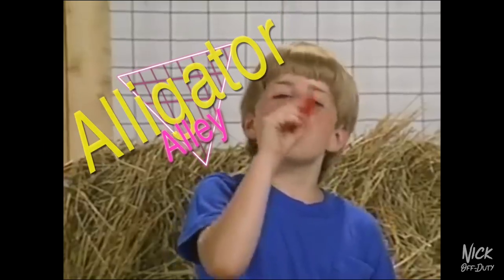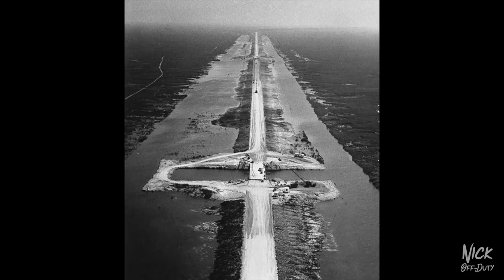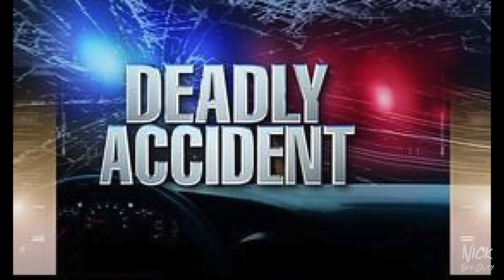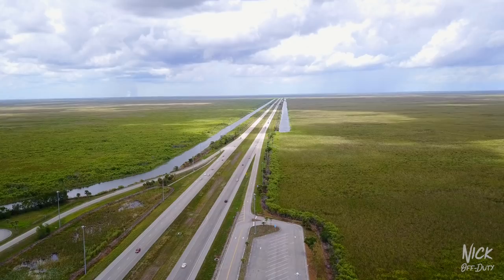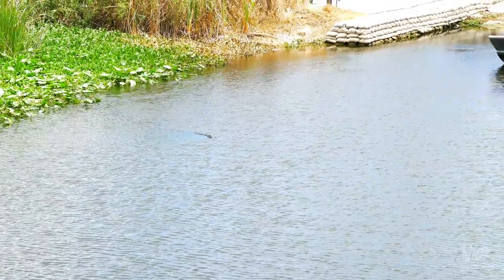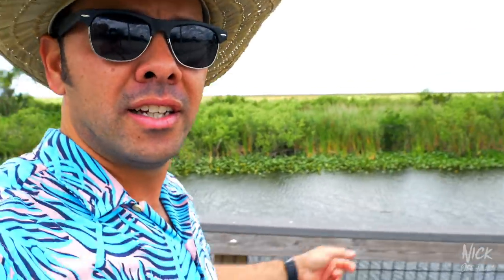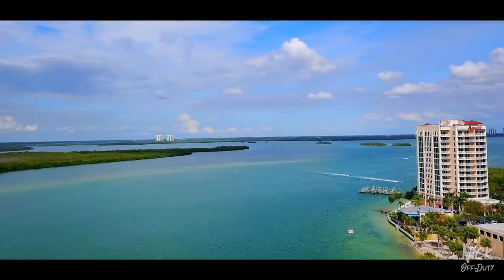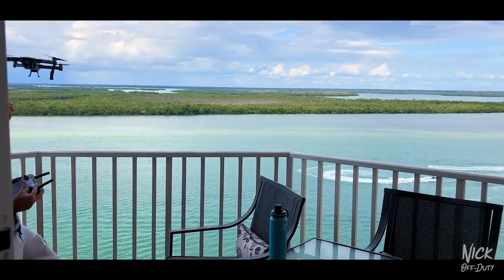Miami to Ft Myers Across the Deadliest Highway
Finally got to take our Baby Moon to Lover's Key Ft. Myers, but we had first make it across the deadliest highway in Florida. :)

(APPLE WATCH CASE)

(Iphone Wallet Case)

Camera Gear-
Camera Panasonic Lumix G85
2nd Camera Panasonic Lumix GH4
Main lens
Vlogging Tripod

DJ Quads - Summer Time (Upbeat Vlog Music For YouTube).mp4

Dj Quads - Midnight Snack.mp4